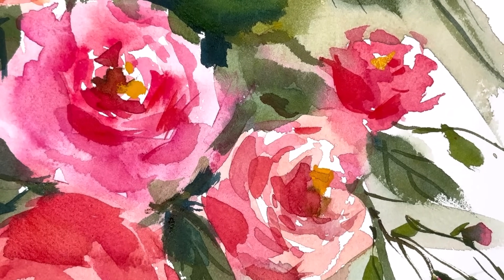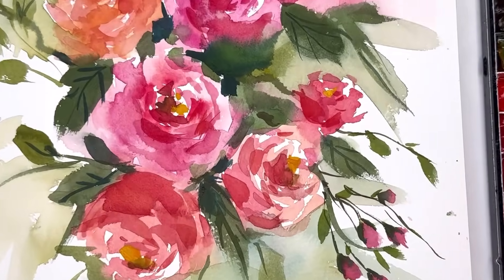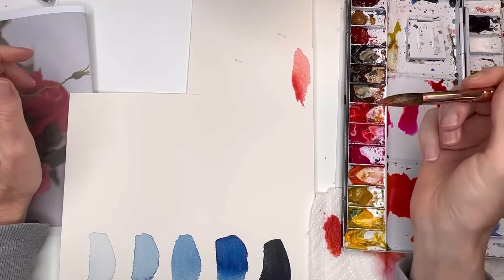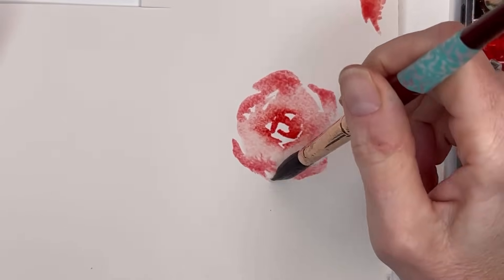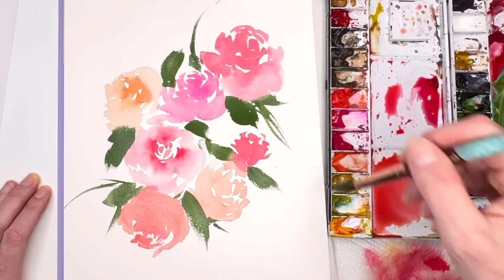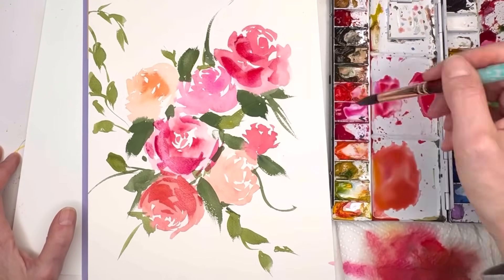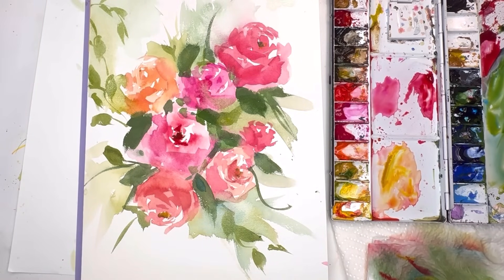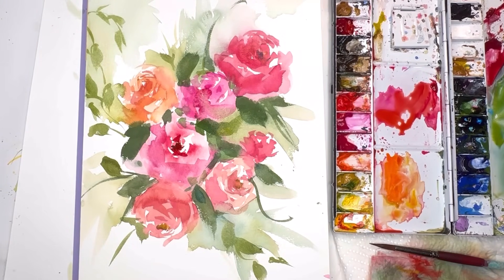EASY loose Watercolor roses for beginners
Loose Watercolor Roses step by step- perfect for any skill level!

Supplies:
holbein watercolor: , ,   Prussian blue ,  ultramarine blue, cadmium red light  , cadmium yellow deep, peacock blue, , burnt umber, burnt Sienna , paynes gray, bright rose, Pyrol red
Princeton no 8  long round  velvet touch series , Princeton no. 12 neptune series brush ,

Ellen